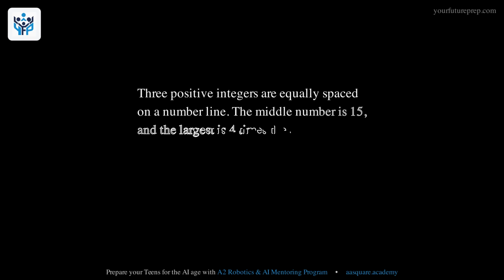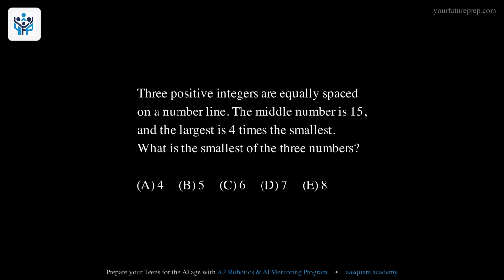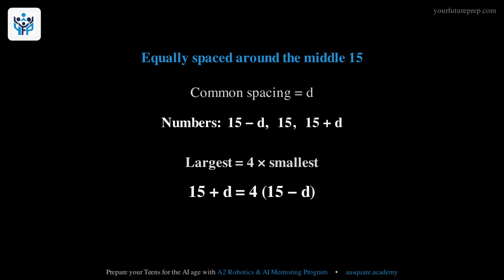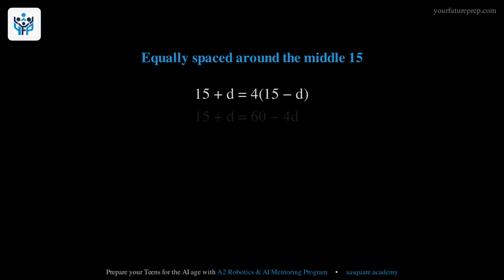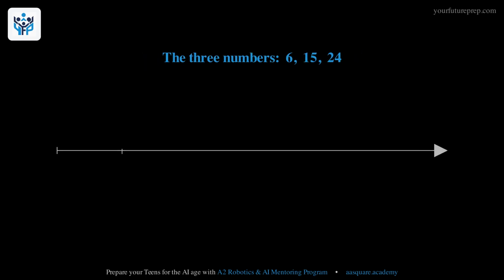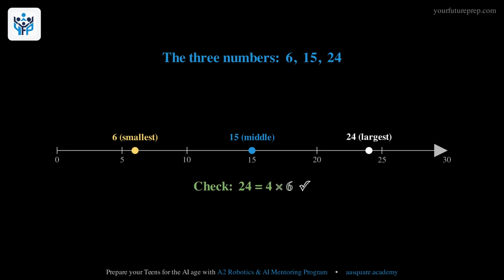2022 AMC 8 – Problem 6: Equally Spaced Integers | Your Future Prep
2022 AMC 8 · Problem 6 · Equally Spaced Integers